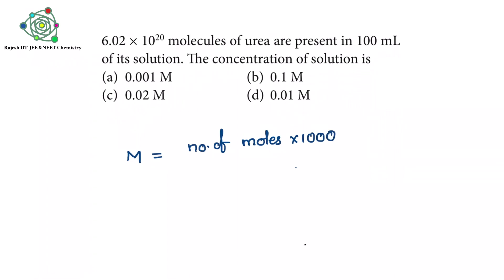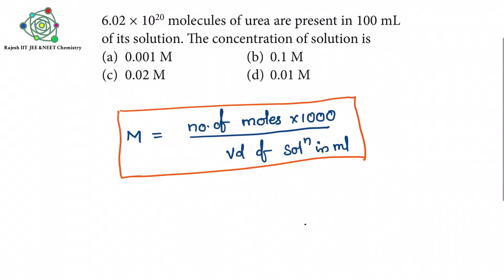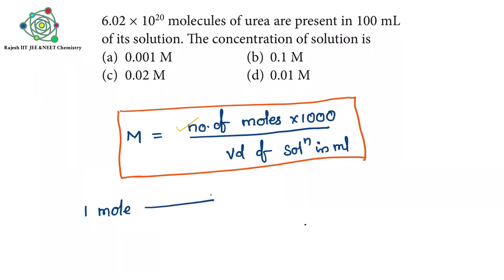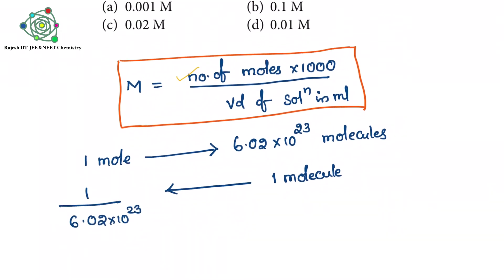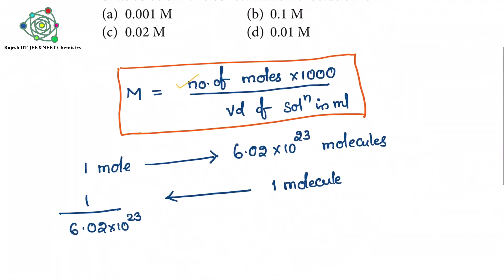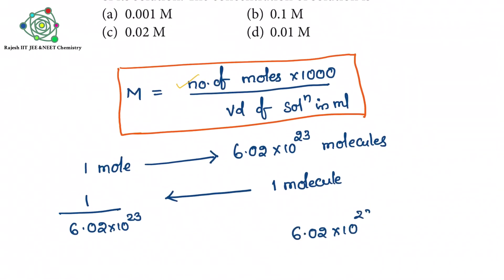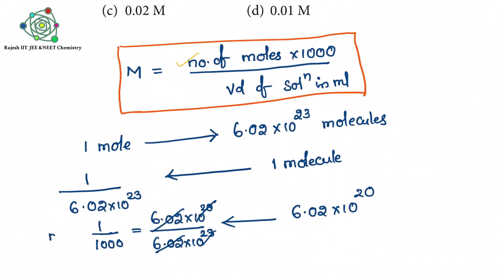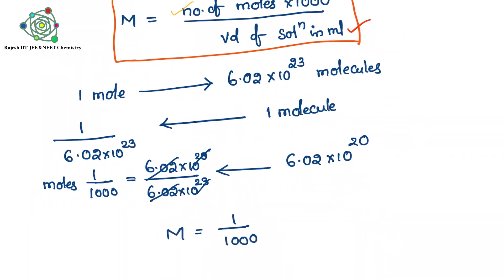6.02×10 20 molecules of urea are present in 100 mL of its solution. The concentration of solution is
telegram group link for free materials and information about  NEET and JEE

6.02×10 20 molecules of urea are present in 100 mL of its solution. The concentration of solution is

This  Problem useful for Neet n jee exams and board exams also so just once you go through this……❤️